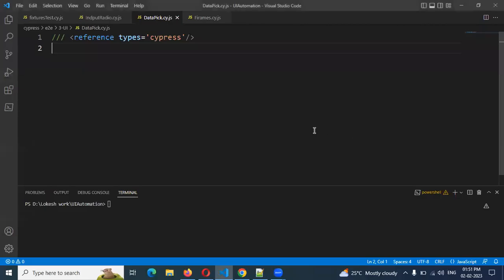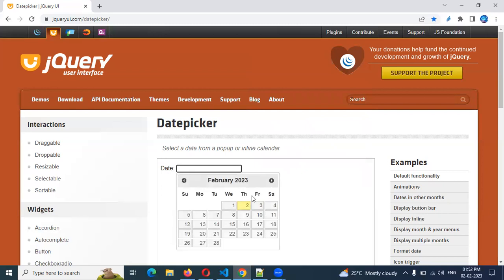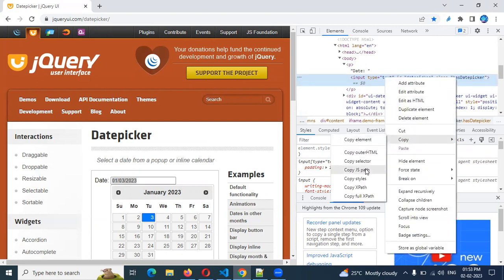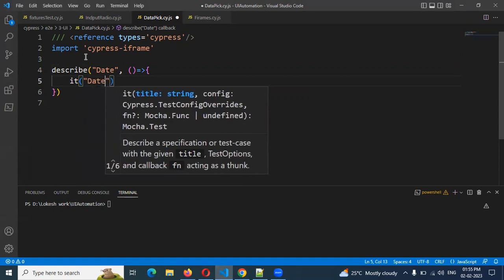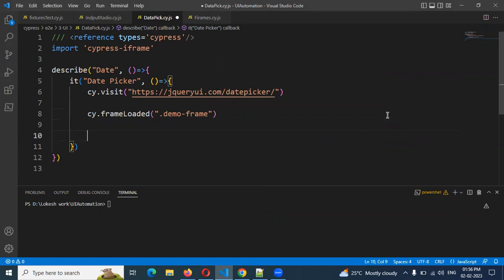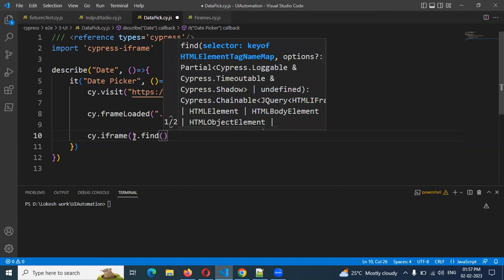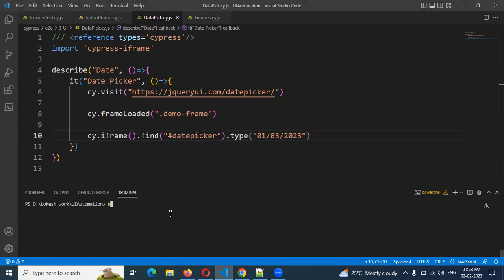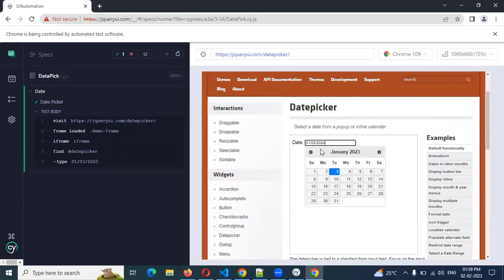Cypress Beginner Part 25: Date Picker in Cypress | Telugu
Thanks,
Lokesh Gorantla